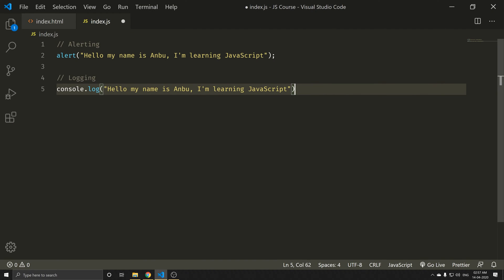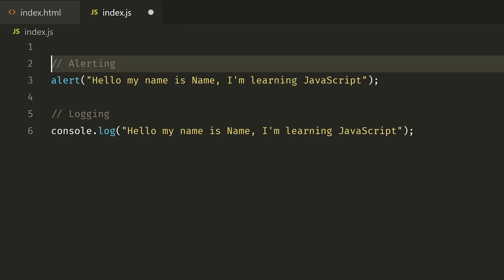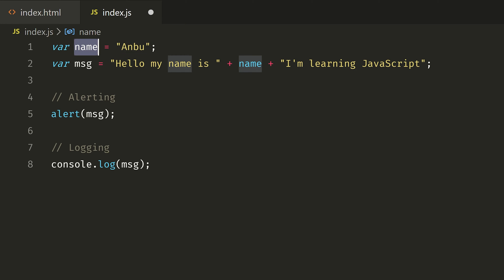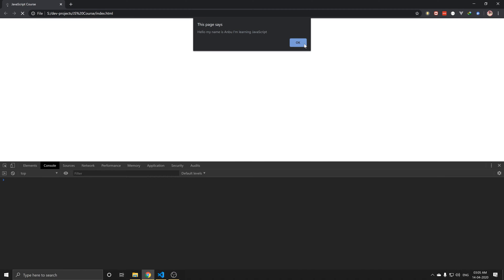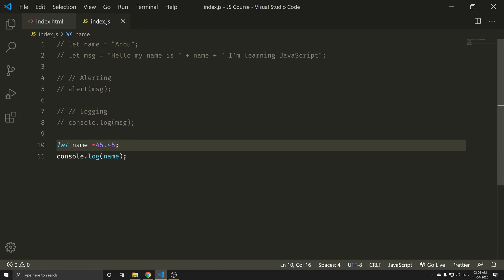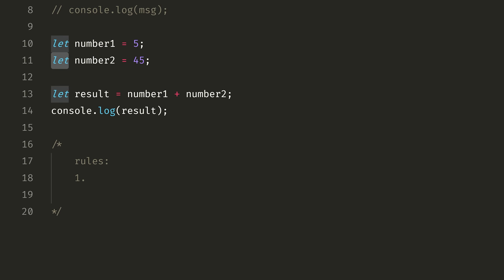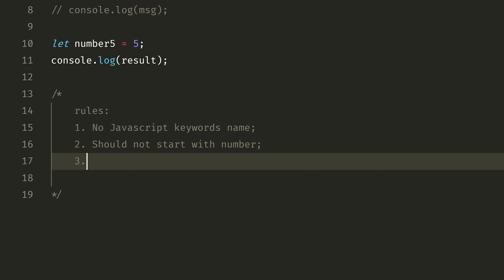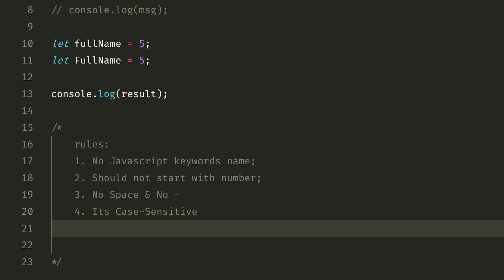#10 - JavaScript Variables - (தமிழில்) (Tamil) | JavaScript Course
This video will help you understand the JavaScript basics and essential parts of JavaScript programming language.

***What's Next***

 #11 - JavaScript Constant Variables ()

*Credits:*